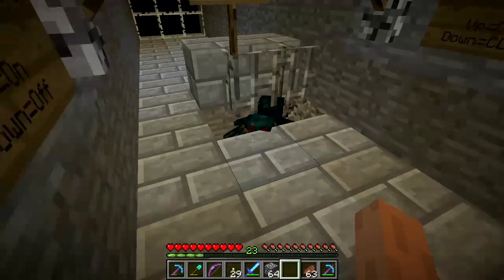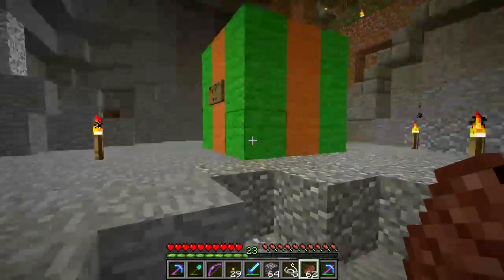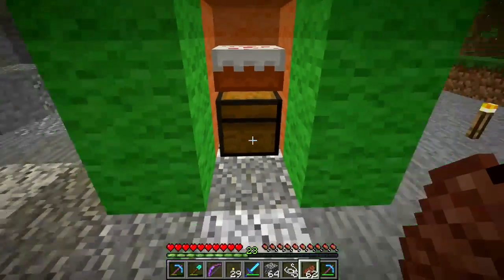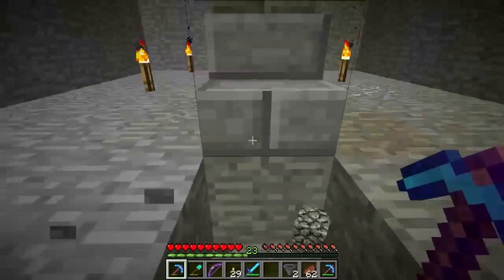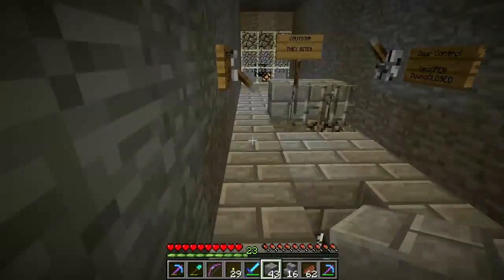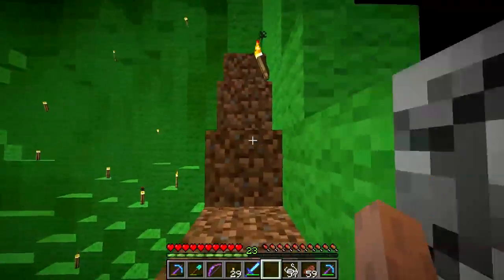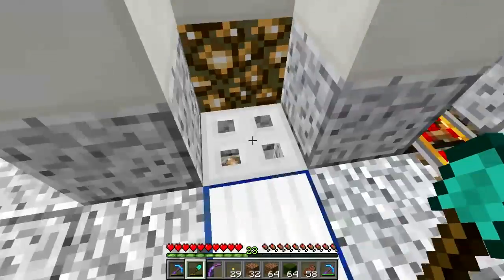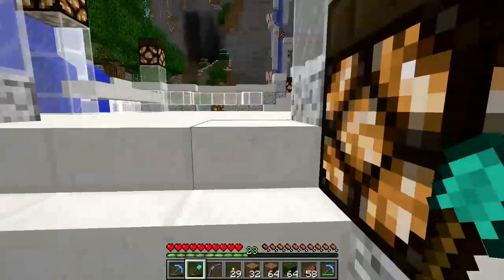MInecraft Hermitcraft 3 ep9 Spiders Eyeballs & Stuff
More on the spider farm, a gift from Mumbo, & an iris for the eyeball.